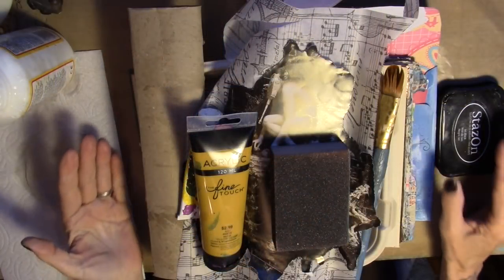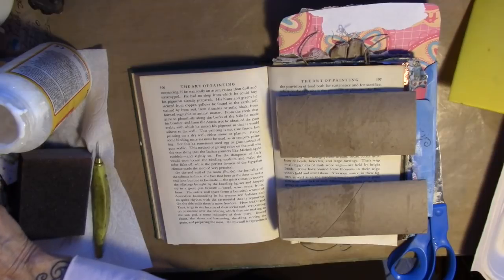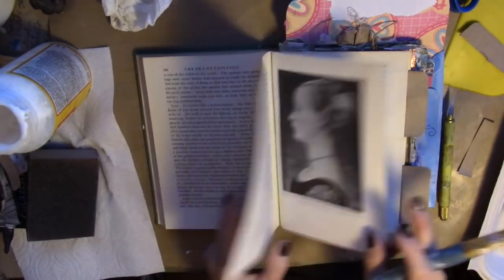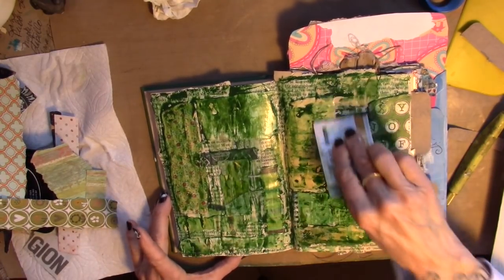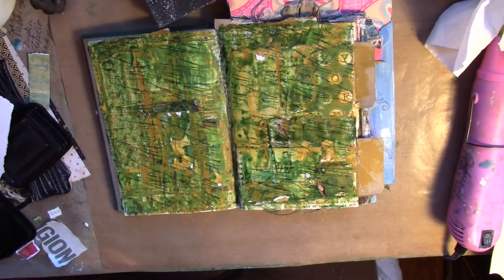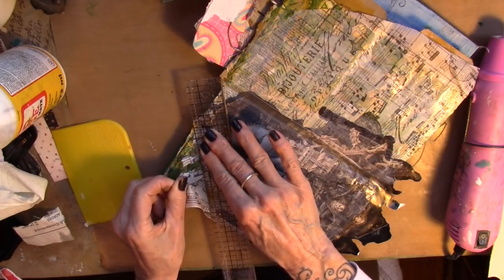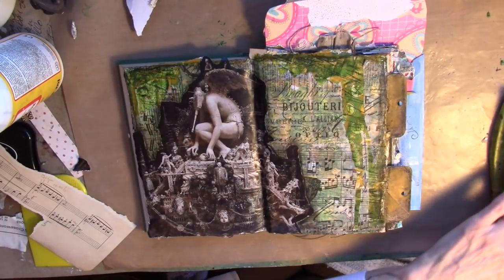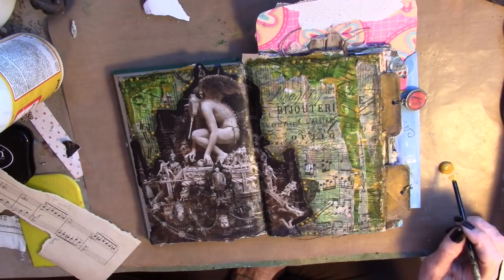Altered Book #26 paper towel roll/toilet paper roll pockets...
a gorgeous mixed media piece creating a 2 page spread AND let's use a paper towel roll to create  pockets..this can be done with toilet paper rolls too, of course.